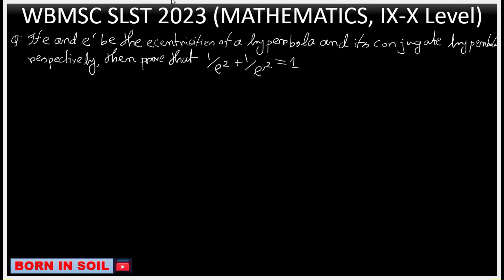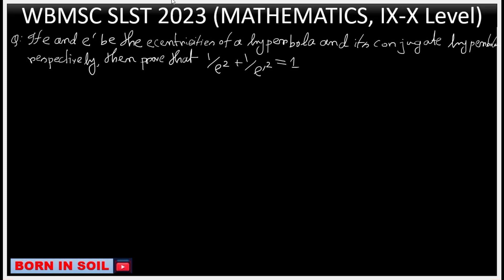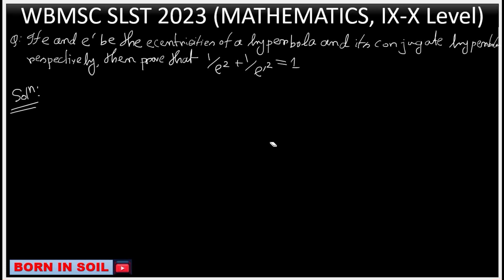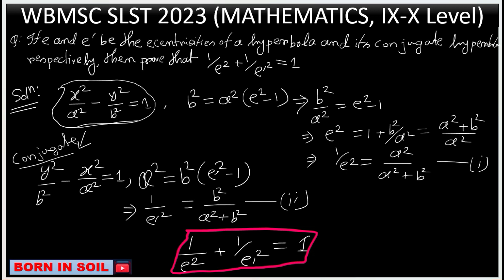|| HYPERBOLA ECENTRICITY RELATED PROBLEM || WBMSC ||WBSSC|| NVS ||KVS||